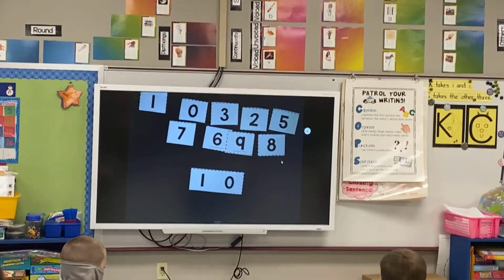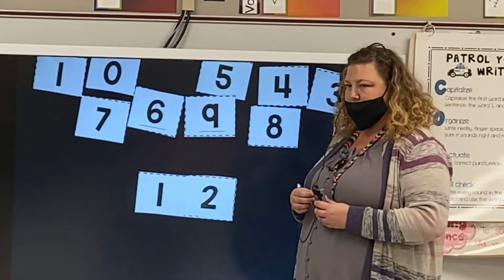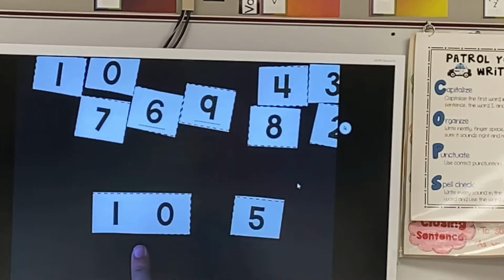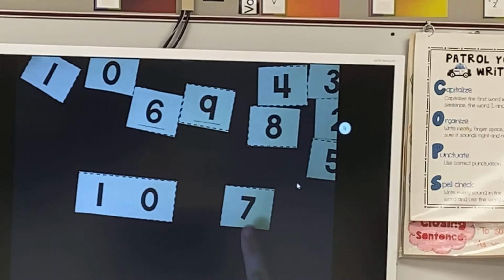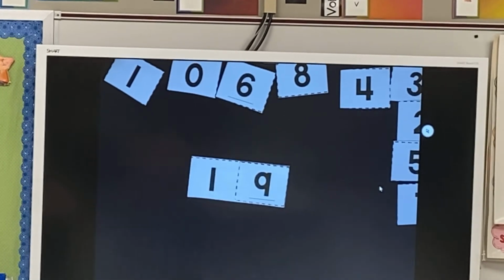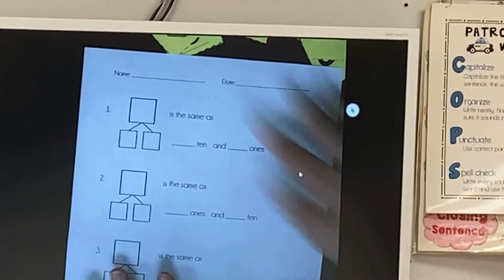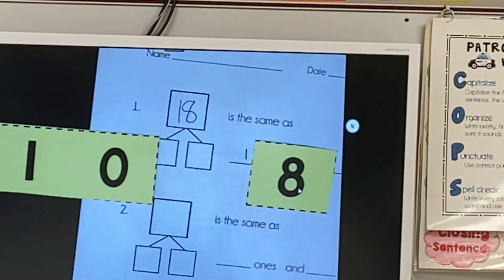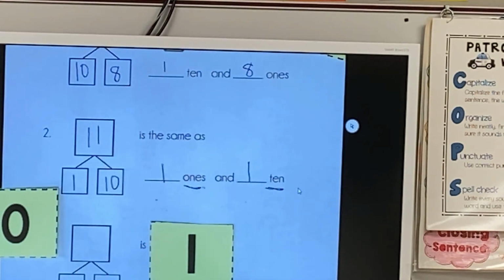Number Talk with Mrs. Russell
This is a great way to identify the difference between numbers and values!